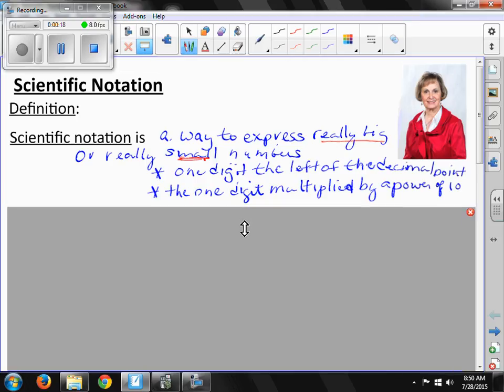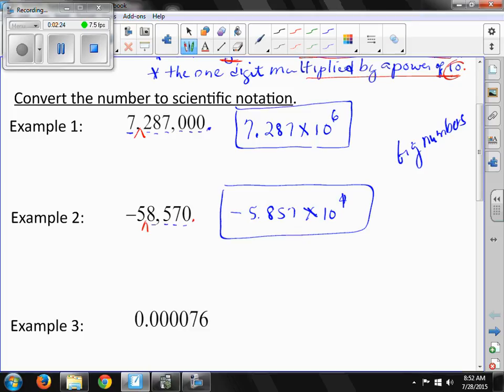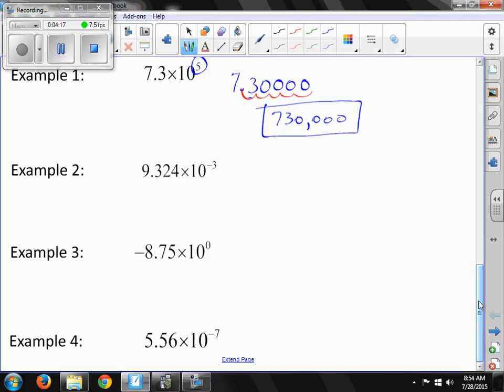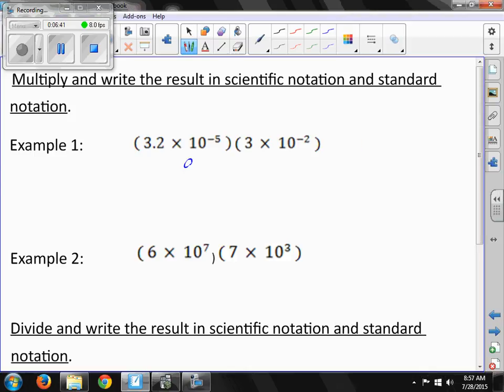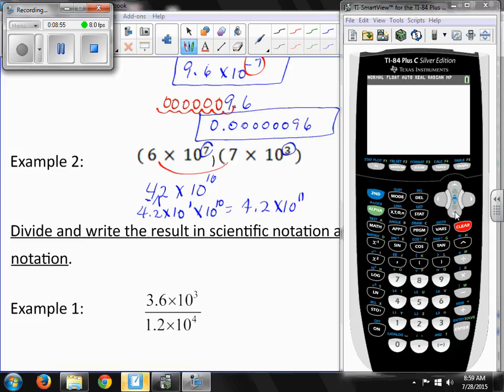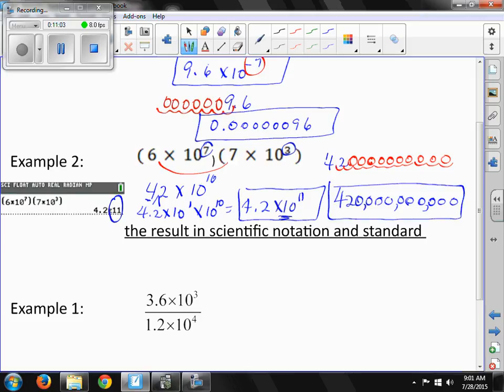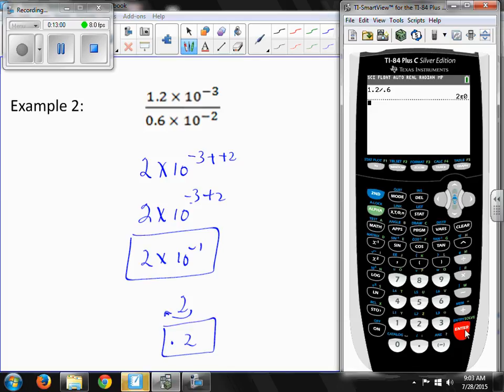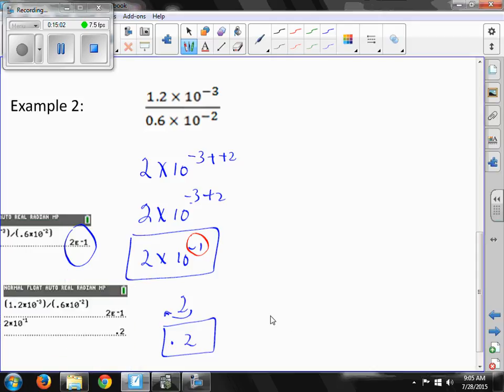4 3 Scientific Notation